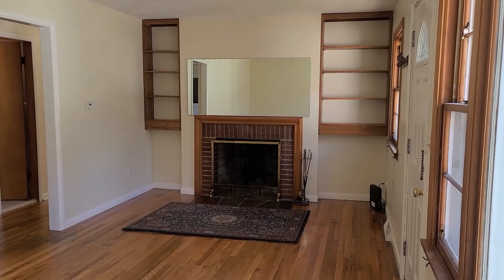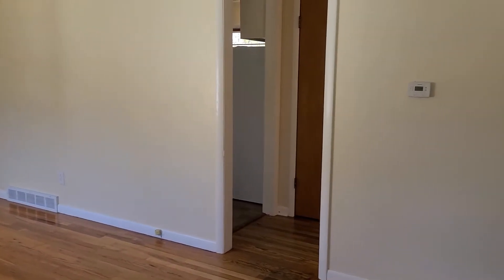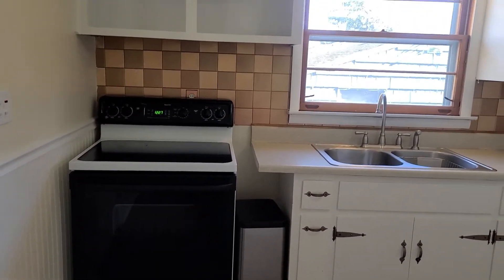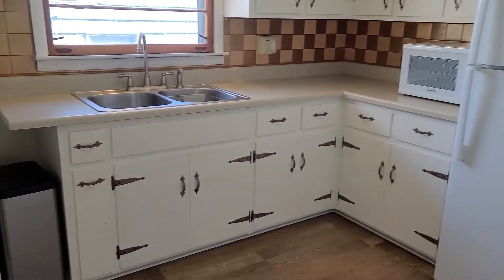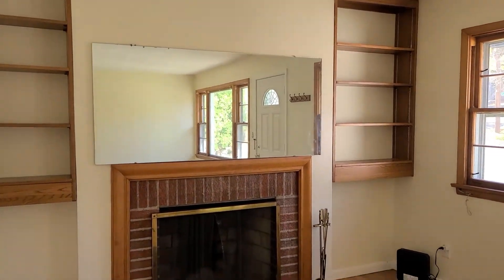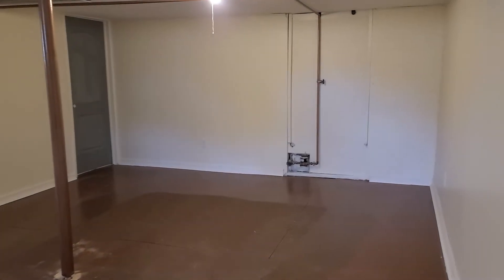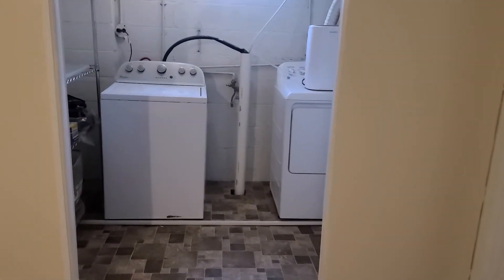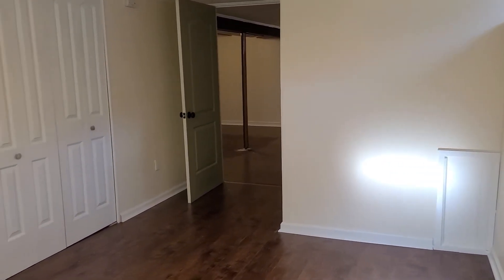Real Estate Home Video Tour of 111 Clayton Avenue, Syracuse, NY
Come and join The House2Home Team as we take you on a video tour of our new listing at 111 Clayton Avenue in Syracuse. This adorable 2 bedroom 1  bath ranch home has so much to offer, including a partially finished basement providing lots of great extra space, and a lovely eat-in kitchen. In this tour, you will be able to view the interior of the home, including the partially finished basement.

The tour starts on the main floor, where we first view the spacious living room and fireplace. The hardwood flooring is a great feature of this room. We then head into the eat-in kitchen, and we get a great look at it from all angles. We then head down the hallway and peek into the full bathroom, and next the 2 bedrooms. The tour then continues throughout the finished part of the basement, and ends in the finished room formerly used as a 3rd bedroom. This would also be a great space for a home office, workout room, playroom, media room, you name it!

What a great home with so much to offer. Contact The House2Home Team for more information or to schedule a private viewing.